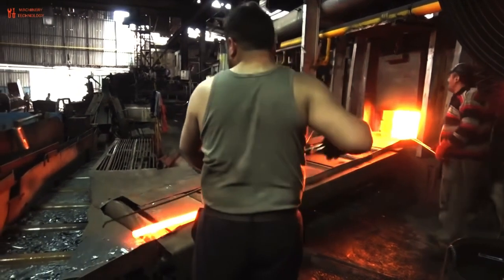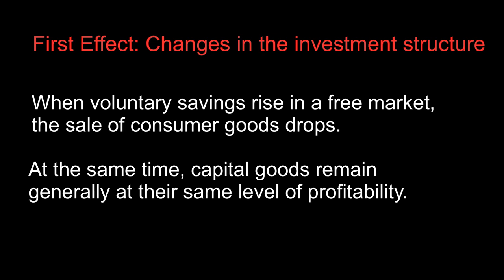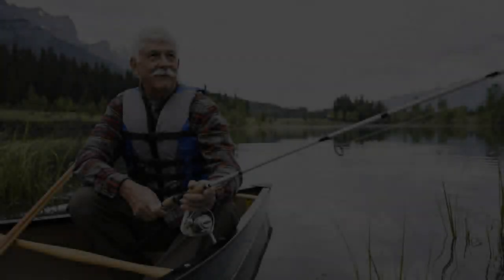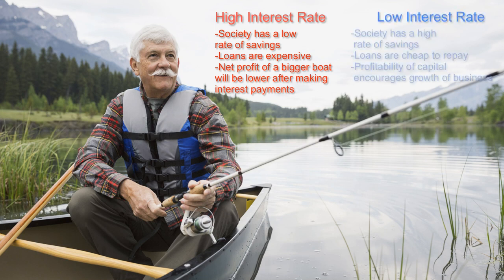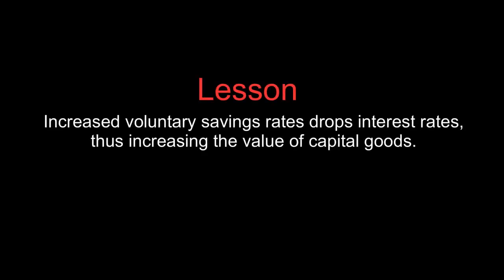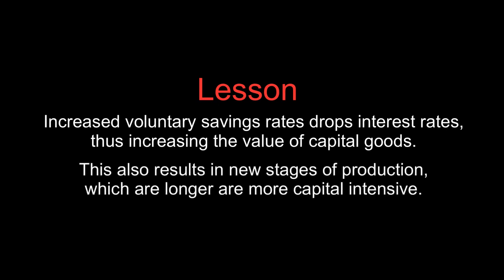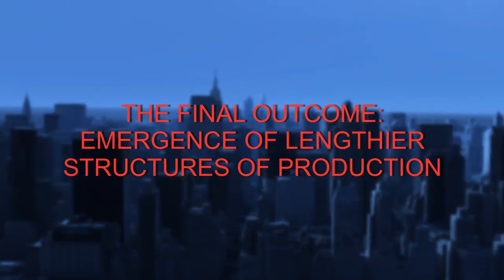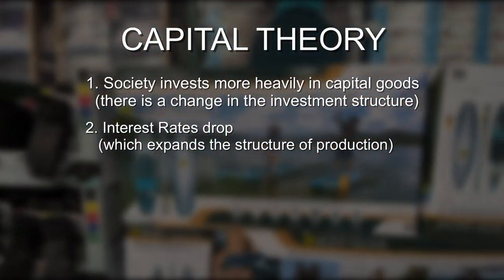What Is Capital Theory? Praxeology 101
What is Capital Theory? In this Praxeology lesson you will learn everything you need to know about capital theory. See more Praxeology lessons on @praxgirl